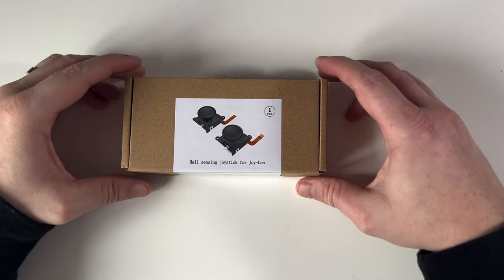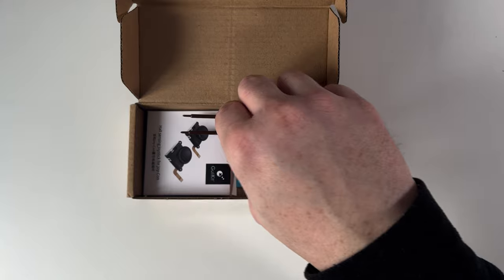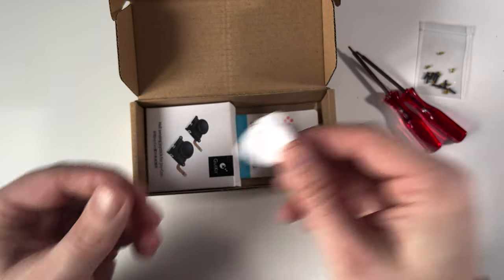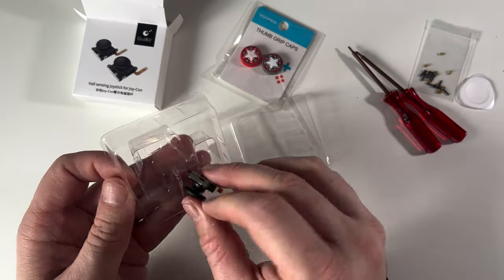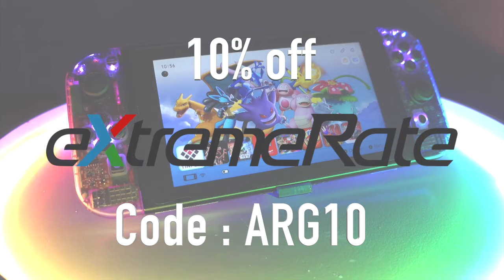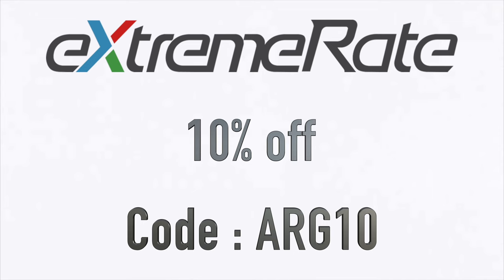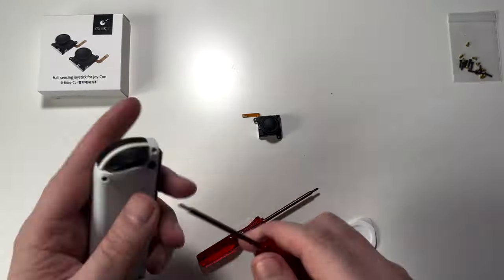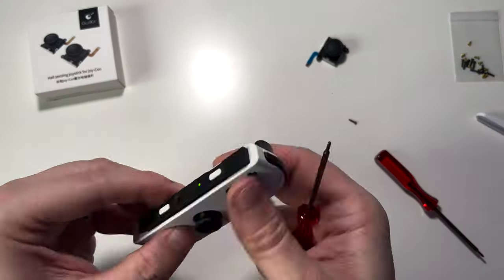No more stick drift with Gulikit hall sensing thumb sticks for the Nintendo switch !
No more stick drift with Gulikit hall sensing thumb sticks for the Nintendo switch that are easy to replace and should last the lifetime of the console.

Amazon link's :

US ( currently sold out at the time of posting this video )